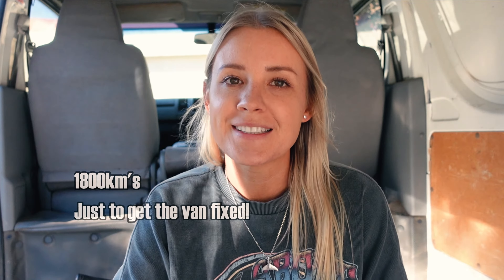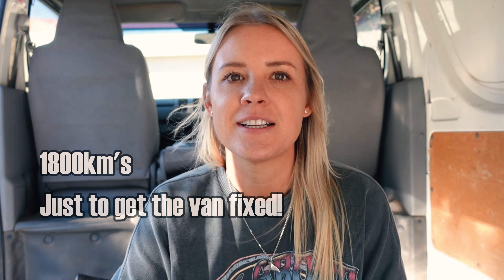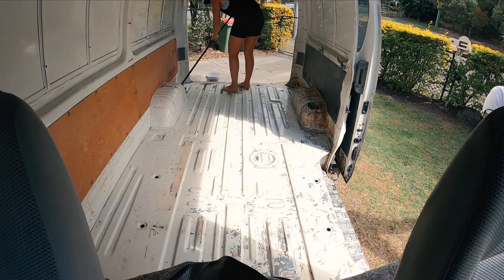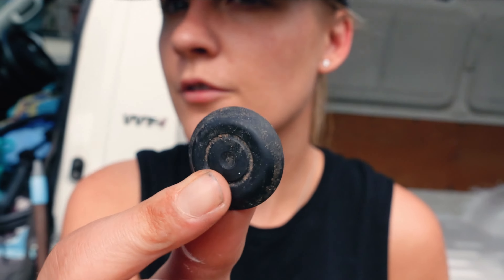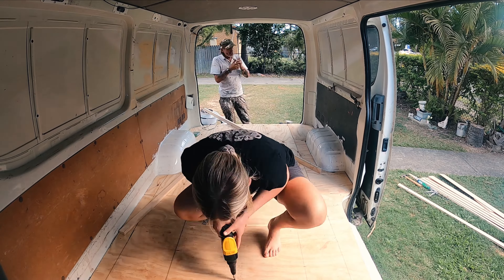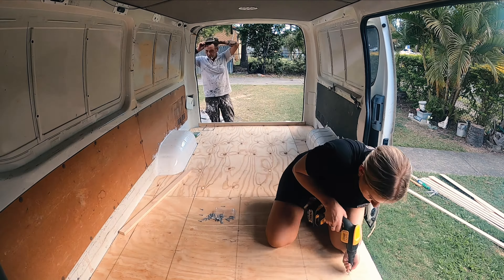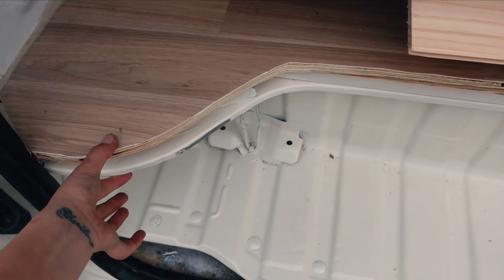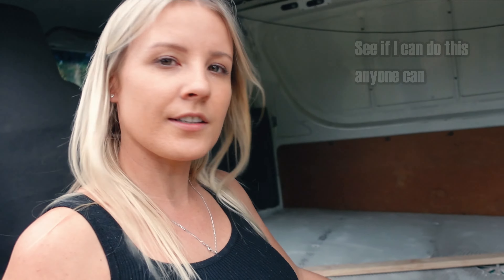I bought a van! | Toyota Hiace Van Conversion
Finally after 3 months of searching I found her, she is a 2009 Toyota Hiace!
I am in no way experienced in building a van and this is just a fun project that I am taking on with my dad. Once it is complete I will be living in her full-time

Charlene xx

Soundstripe Music
BVQGAS6HN0UT7WAD
I8YTU4AKYNVVHES7